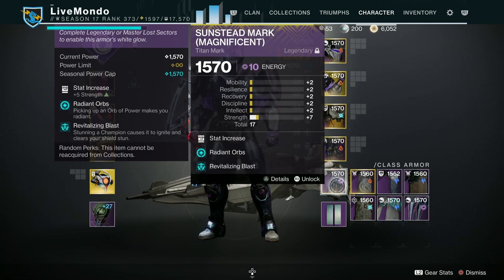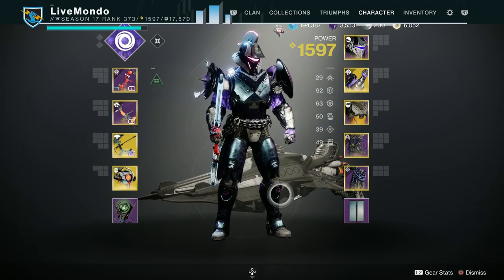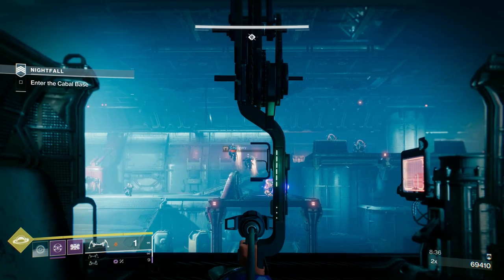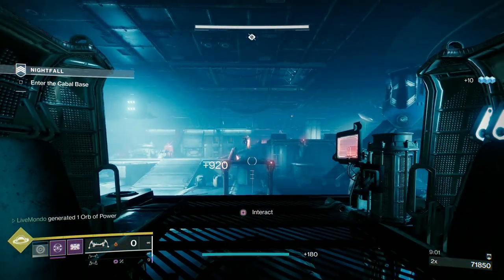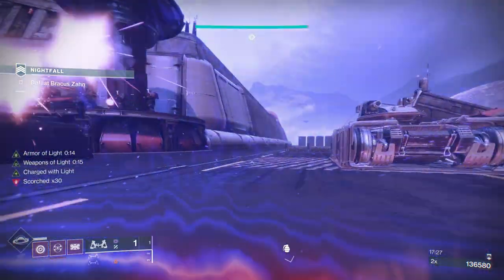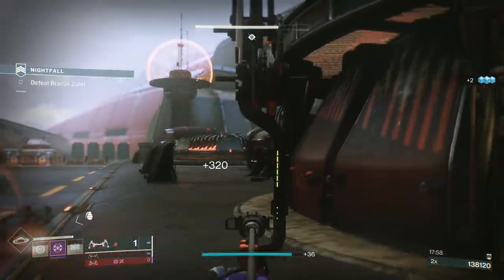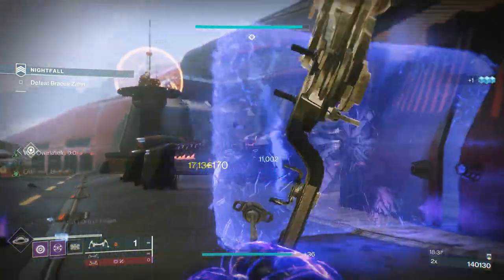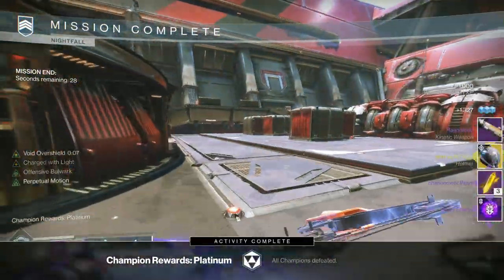Destiny 2 Solo Master Nightfall: Triple Bow Edition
This is my Destiny 2 solo master nightfall where I will be using a triple bow setup to complete the Arms Dealer Nightfall. I wasnt sure how I would do with this one but It turned out really well. Destiny 2 keeps bringing in great ways to build into abilities etc with void and solar 3.0 and new exotics.

0:00 Setup
1:12 Run Starts
8:05 Tank room
13:14 Elevator Room
17:28 Boss Fight